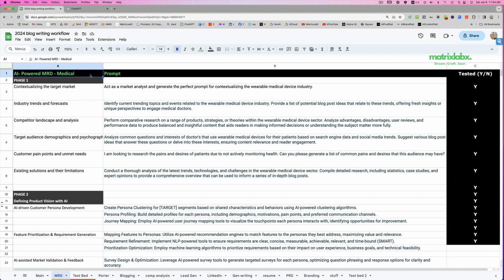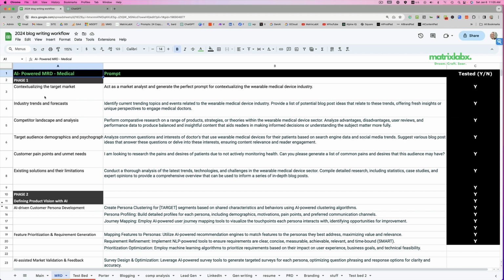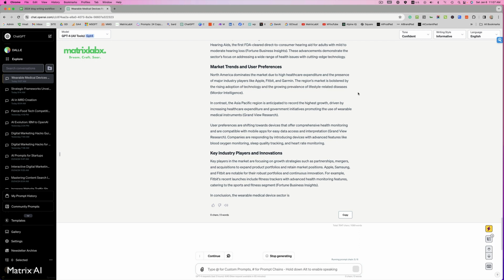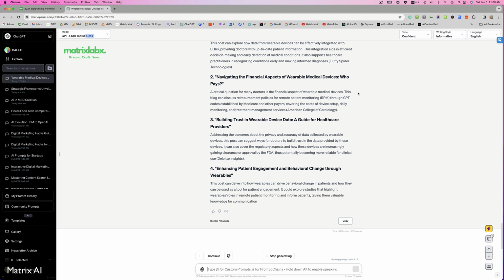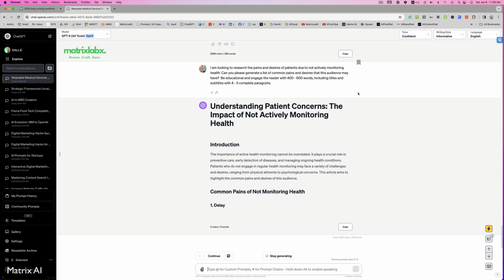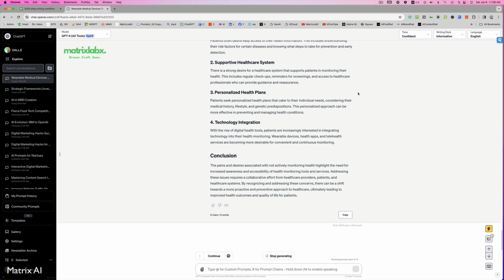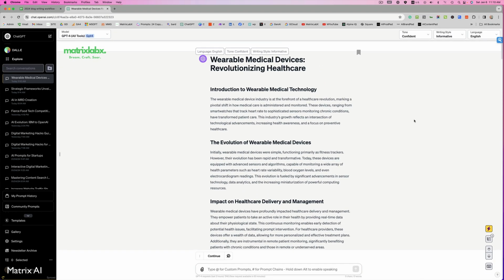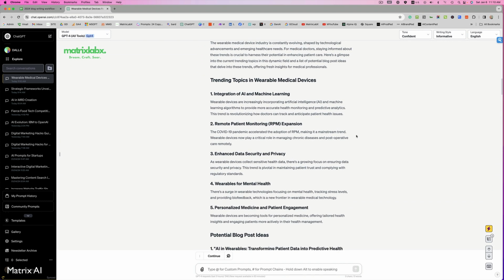AI to MRD: Master Marketing Requirements Documents with Artificial Intelligence (Tutorial)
Need help with messy, time-consuming marketing requirements documents (MRDs)? Unlock the power of AI to craft insightful, efficient MRDs in MINUTES! This comprehensive tutorial takes you step-by-step through using cutting-edge AI tools to:

Generate laser-focused customer personas & market analyses.
Identify key features & functionalities with AI precision.

Collaborate seamlessly with your team in real time.

Produce a polished, professional MRD that impresses stakeholders.

No coding is required! Whether you're a marketing pro or just starting out, this video equips you with the skills to leverage AI for next-level MRD creation. Boost your marketing efficiency, save time, and impress your team with the power of AI!

Unleashing the AI Powerhouse: Crafting Market Requirements Documents (MRDs) with Gemini Pro or ChatGTP

Gone are the days of hunched over desks, wrestling with endless paragraphs in your Marketing Requirements Document (MRD). Enter the age of the AI revolution, where tools like Gemini Pro or ChatGTP stand poised to transform your MRD creation process into a streamlined, intelligent dance. This guide unveils the secrets of harnessing Gemini Pro's power to craft compelling, laser-focused MRDs that wow your stakeholders and pave the way for marketing success.

Step 1: Laying the Foundation – Understanding Your Audience
Before the AI magic unfolds, a crucial step lies in understanding your target audience. Gemini Pro (or ChatGTP) thrives on rich data, so the more you feed it about your ideal customer, the better it can tailor your MRD. Dive deep into their demographics, psychographics, and pain points. Conducted surveys, analyzed social media interactions, and scoured market research reports. This audience intel forms the bedrock upon which Gemini Pro builds your MRD masterpiece.

Step 2: Unleashing the Gemini Pro Genie – Persona Powerhouse
Now, let Gemini Pro weave its magic. Upload your meticulously gathered audience data and witness the birth of your AI-powered personas. Gemini Pro analyzes the information, extracting key traits, desires, and behaviors. It crafts vivid portraits of your ideal customers with names, faces, and even quotes. These personas become the guiding stars of your MRD, ensuring every decision aligns with your target audience's needs.

Step 3: Market Maven with AI – Unmasking Your Opportunities
With personas in hand, Gemini Pro (or ChatGTP) delves deeper, scanning the vast landscape of your market. Its algorithms sift through mountains of data, identifying trends, competitors, and potential disruptors. It maps out the competitive landscape, highlighting strengths and weaknesses and uncovering hidden opportunities. This market analysis, presented in clear, actionable insights, equips you with the knowledge to craft an MRD that thrives in the ever-evolving market.

Step 4: Feature Fireworks – AI-Powered Functionality Fireworks
Now comes the heart of your MRD – the features. But fear not. Gemini Pro is your AI co-pilot. Analyze your personas and market insights, then let Gemini Pro suggest potential features that resonate with your target audience and address their pain points. Its powerful algorithms prioritize features based on their impact and feasibility, helping you avoid costly development rabbit holes. With Gemini Pro, your MRD features become laser-focused solutions, not just a haphazard laundry list.

Step 5: Crafting a Compelling Narrative – AI as Your Storytelling Partner
An MRD isn't just a technical document; it's a story. It weaves together your market understanding, personas, and features into a compelling narrative that excites stakeholders and guides your marketing journey. But crafting this narrative can be daunting. Here, Gemini Pro shines again. Its natural language processing capabilities help you write clear, concise, and engaging prose. It suggests impactful language, eliminates jargon, and ensures your MRD resonates with everyone from tech-savvy developers to C-suite executives.

Step 6: Collaboration Carnival – AI Fosters Teamwork
MRD creation rarely happens in a vacuum. Gemini Pro understands this, providing a dynamic platform for real-time collaboration. Share your evolving document with team members, gather feedback, and iterate together. Its intuitive interface lets everyone contribute, from marketing mavens to design gurus, ensuring your MRD reflects the collective genius of your team.

Step 7: Beyond the Finish Line – AI as Your Ongoing Marketing Partner
Think Gemini Pro's work ends with the final draft? Think again! It acts as your AI marketing partner, constantly learning and evolving. Data from real-world marketing campaigns, Gemini Pro analyzes it, suggesting adjustments to your MRD and informing future marketing decisions. This continuous feedback loop ensures your MRD remains a living document, always on the pulse of your market and audience.